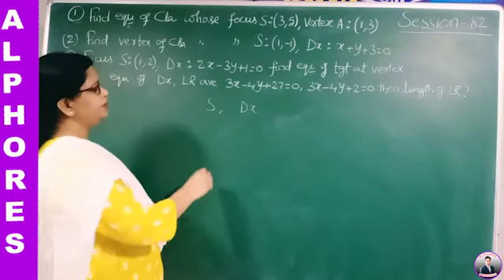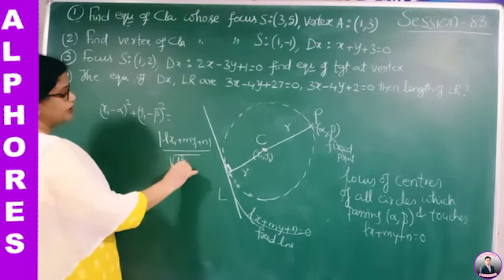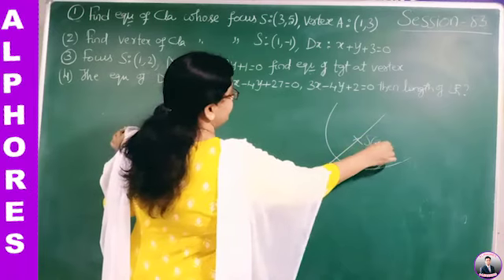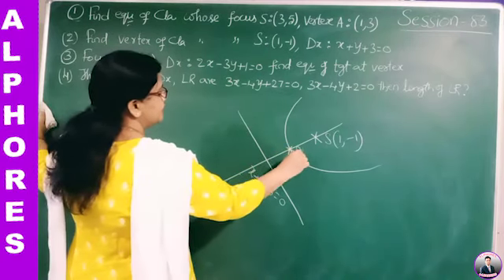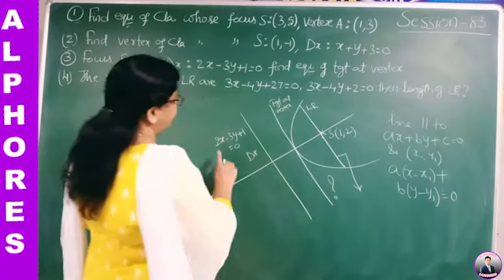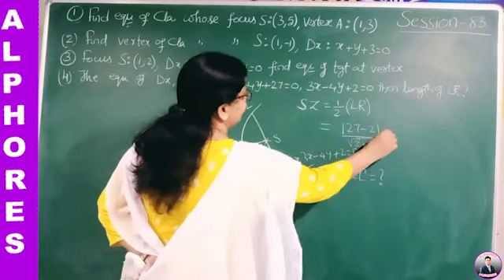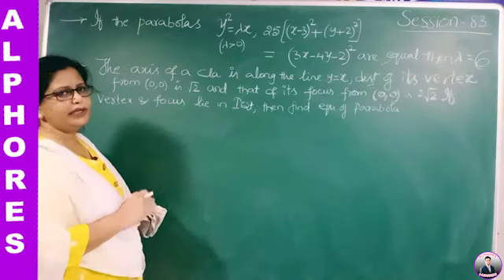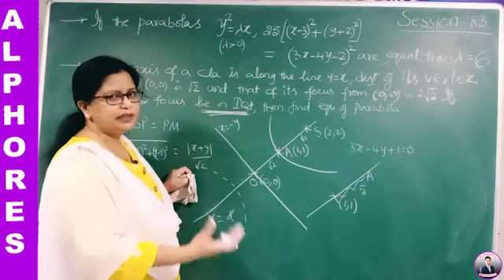IIT | MATHEMATICS | SENIORS | SESSION 83 | 14.07.2020